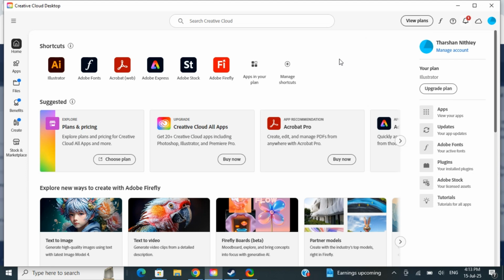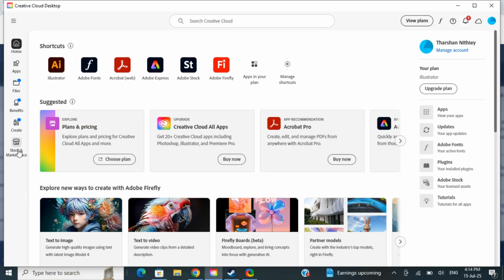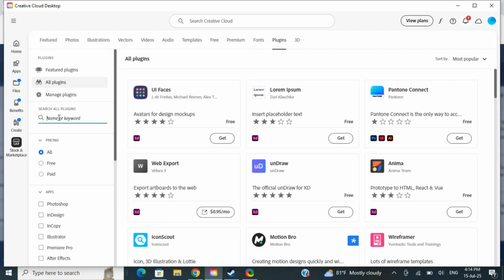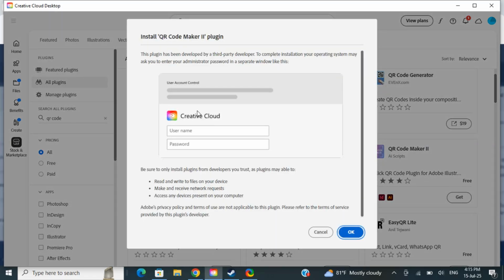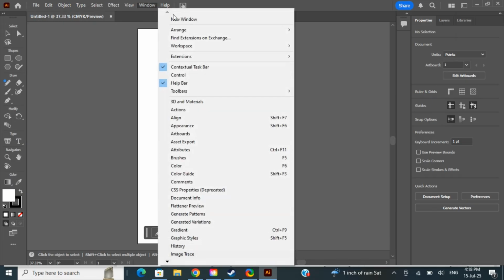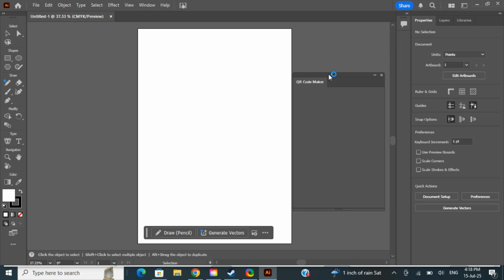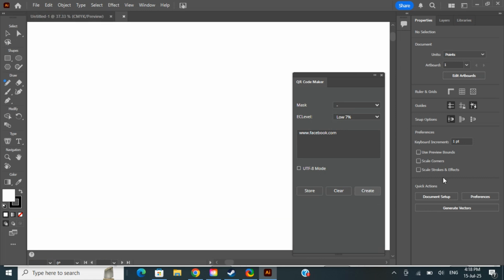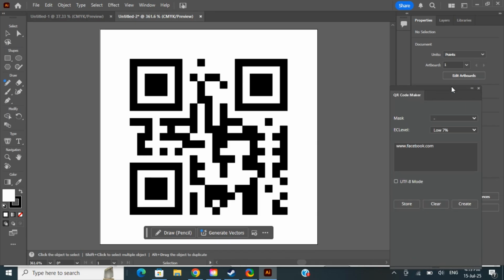How to Create your own Custom QR Code in Illustrator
Want a QR code that actually looks good? 🎨📱 This tutorial shows you how to create your own custom QR code in Adobe Illustrator — clean, scannable, and totally on brand without sacrificing style or function 🖌️🔳.